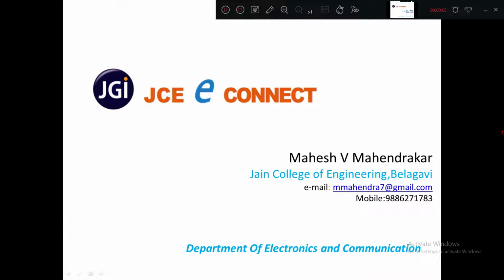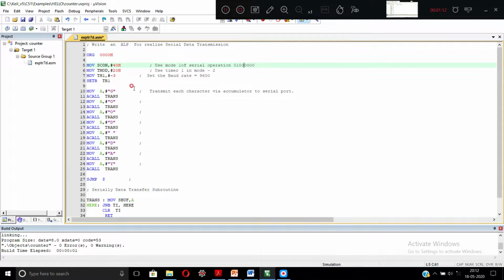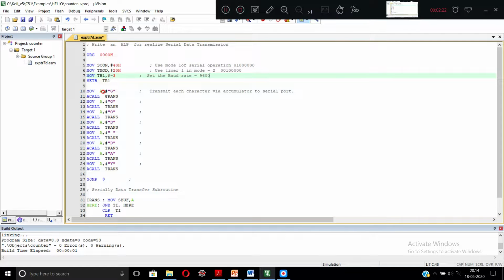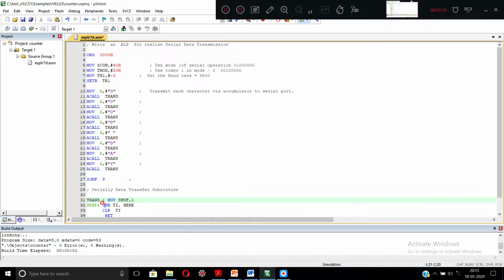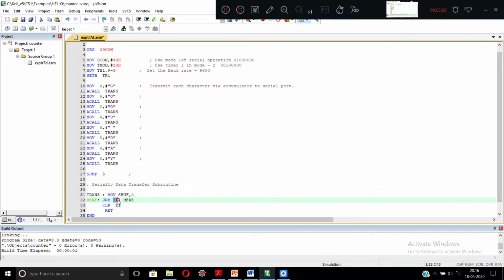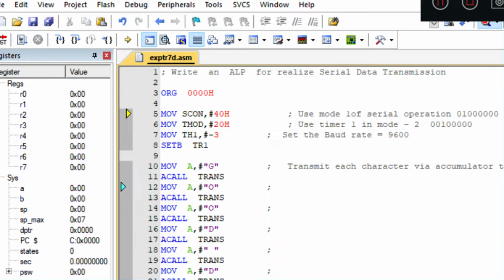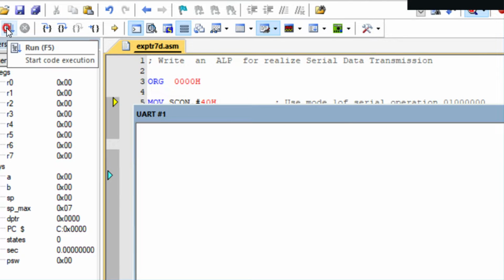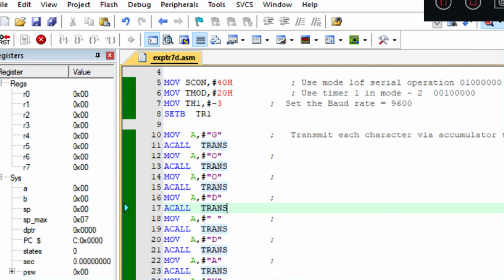Serial Data Transmission